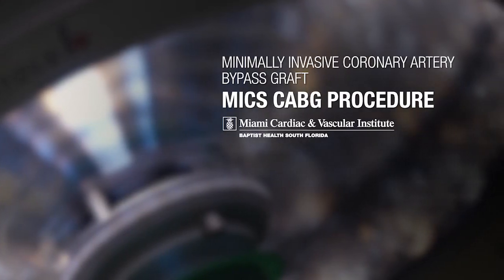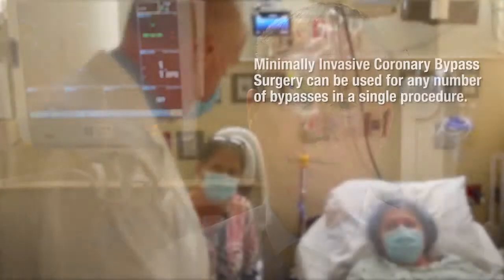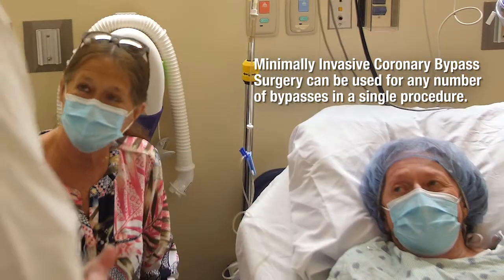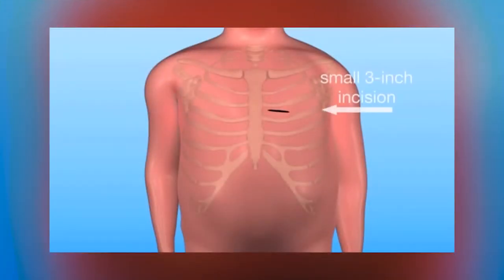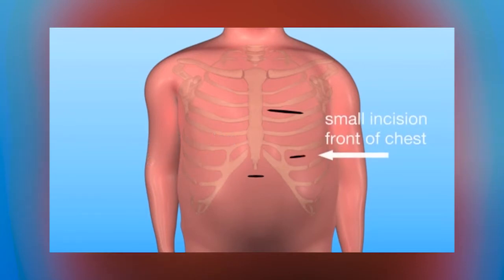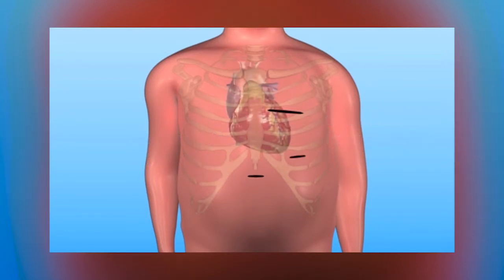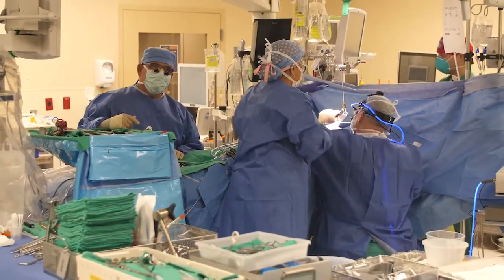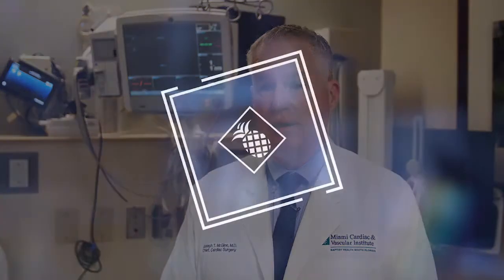Patient Grateful for Renowned Bypass Surgery at Baptist Health’s Miami Cardiac & Vascular Institute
Having survived a heart attack nearly six years ago, Cliff Watkin, 62, and his wife were living a comfortable retirement in Punta Gorda, Florida, about 25 miles north of Fort Myers. Then came his appointment at his cardiologist’s office that included a “battery of tests.” One of those tests was a “cardiac cath” procedure to look for narrowed or blocked coronary arteries.

 “I failed them all,” concedes Mr. Watkin, who has been on medication for high blood pressure for years and suffers from COPD (chronic obstructive pulmonary disease) an inflammatory lung disease. He failed those tests just days before he and his wife would take a fateful, 2.5-hour road trip from Punta Gorda to South Florida, where Mr. Watkin would undergo a procedure pioneered by Joseph McGinn Jr., M.D., the chief of cardiac surgery at Baptist Health’s Miami Cardiac & Vascular Institute — a minimally invasive approach to bypass surgery that is known internationally as the “McGinn Technique.”

[Transcript]
Joseph McGinn:
A lot of people don't realize what we're doing. And the reality is if they did know what we were doing, I don't think they would go for the traditional zipper incision. There really is no reason to have that done. If you look at the rest of all of the specialties in medicine, everybody's going to a smaller, minimally invasive platform. It has evolved to the point where most every patient is a good candidate for MICS CABG.
Today, we have a gentleman who needs a single bypass to the LAD. So we're going to put the internal mammary artery, which is an artery inside the chest wall, connect it up to an artery on his heart that has a serious blockage in it.
We're making a small incision on the left side of the chest, approximately two to three inches in length, and we're going in between the ribs. We will not be breaking any bones, we will not be cutting any muscles. So the healing process is much shorter and much easier on the patient.
Patients typically, when they leave the hospital, can go back to work within a week of discharge and they have typically no pain medicine requirement. They occasionally may take Tylenol, but that's about it. So the pain is very little and the patients do get home and they get back to work pretty quickly. You have less blood transfusions because less blood loss because of the small size of the incision, there's almost no infections. I haven't seen a single infection. I have the world's largest series of minimally evasive coronary bypass cases. I haven't seen a single infection yet.